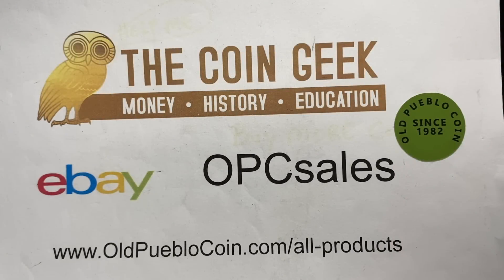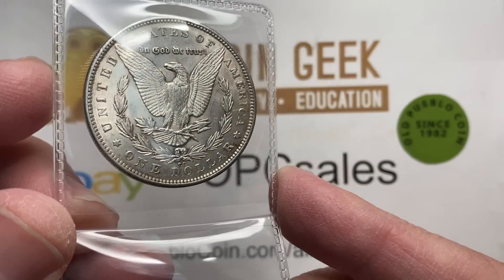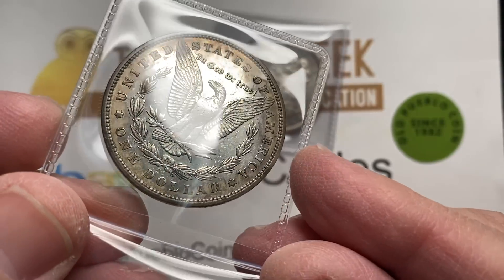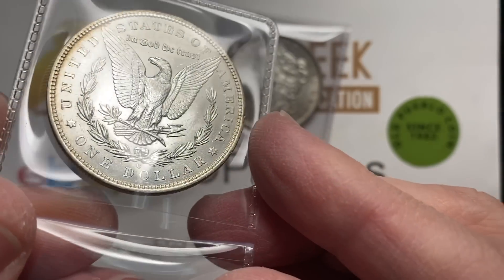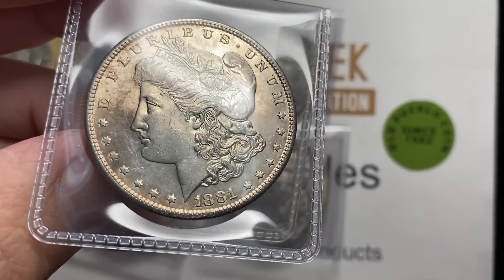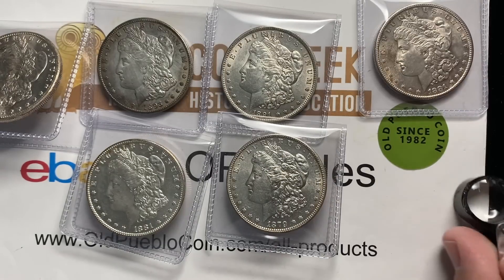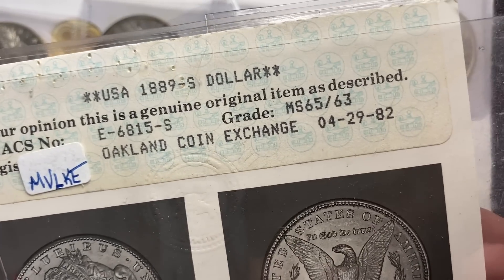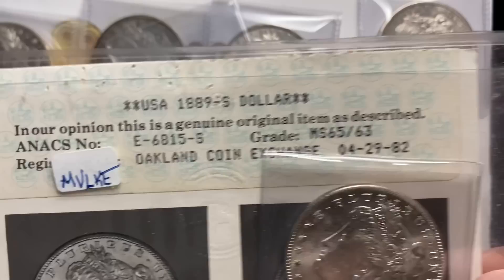Should I Get These Graded? Deciding Which Raw Coins to Get Certified